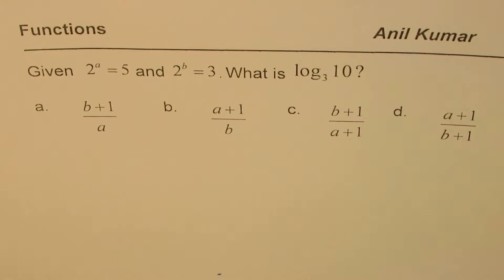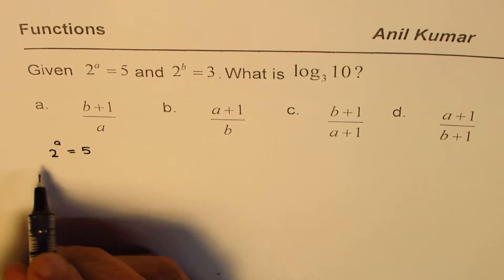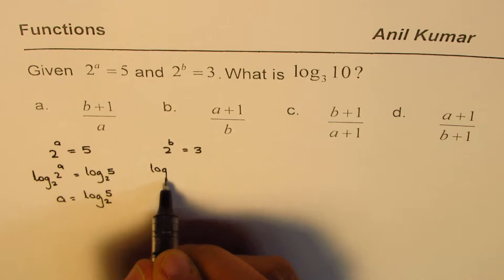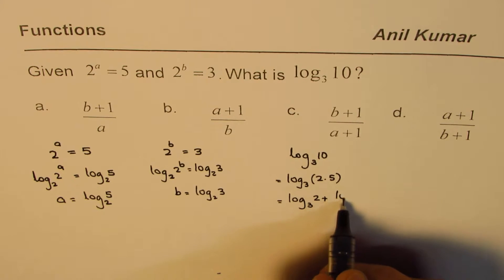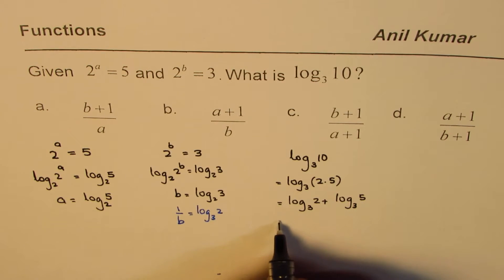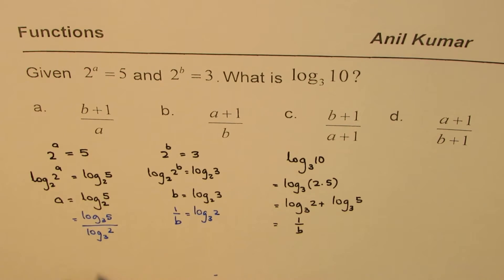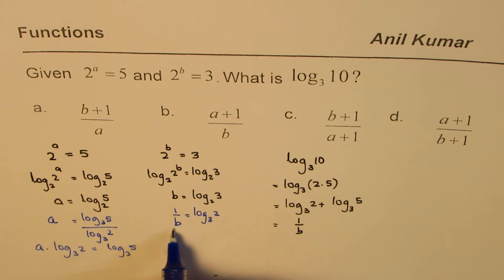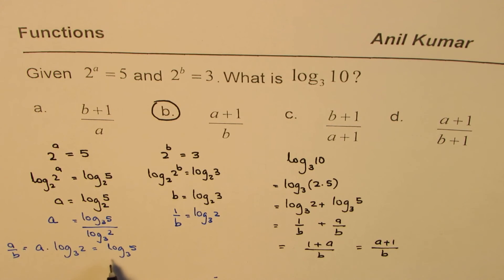Multiple Choice on Logarithms and Exponential Functions MHF4U IBSL Math